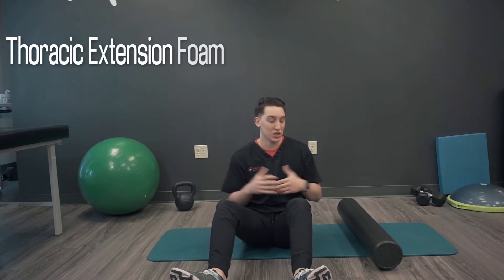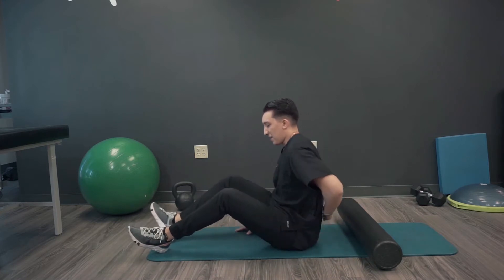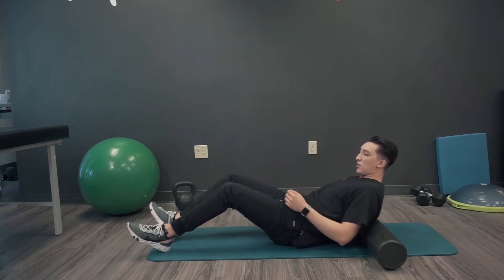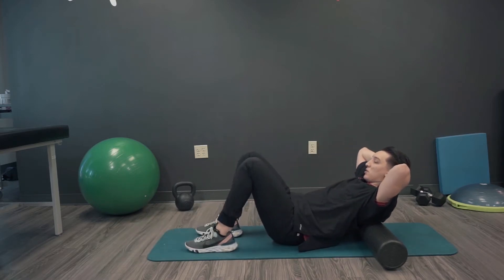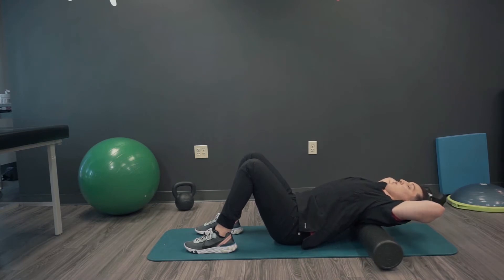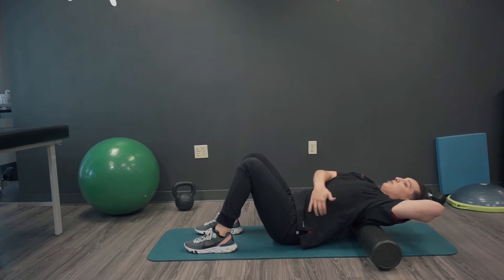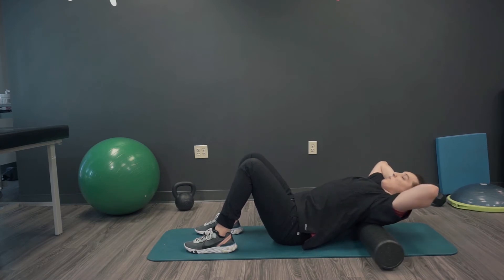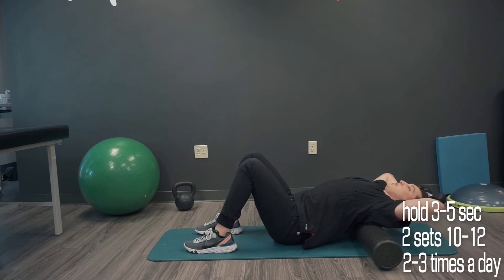Work at a Computer? Upper Back and Neck Pain? Try This: Thoracic Extension With a Foam Roller.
Upper back and neck pain is common, especially for desk jockeys and those who stare at their phone a bit too much. With a low-cost foam roller and a little time, you can gain mobility and flexibility in your upper back (aka thoracic spine) that can help alleviate some of the pain your experiencing. Try this movement out!